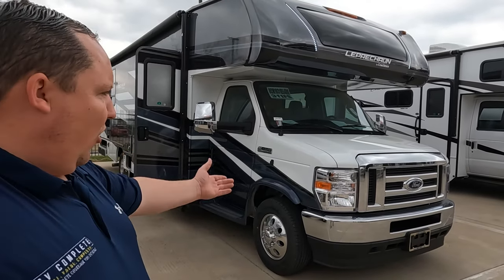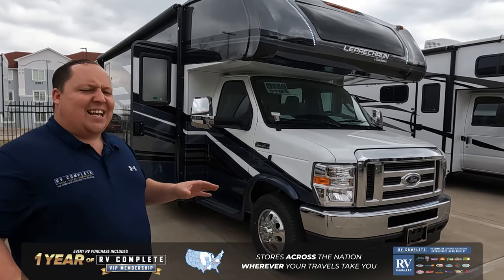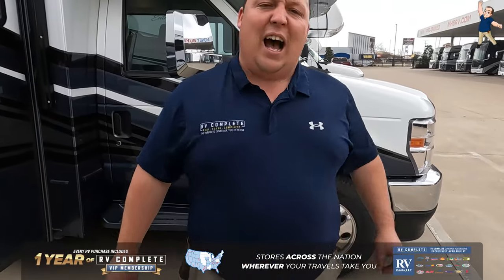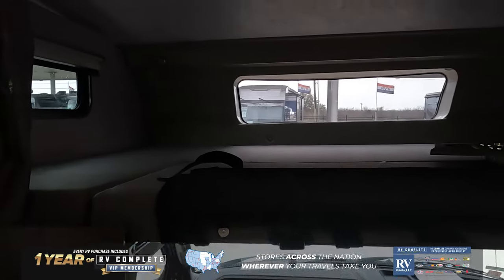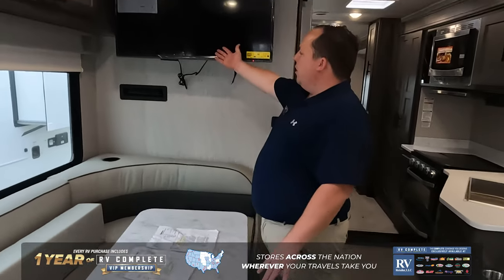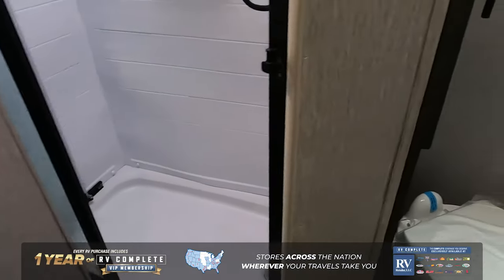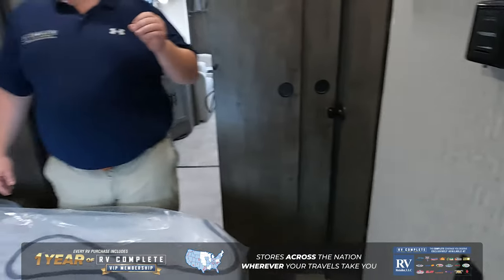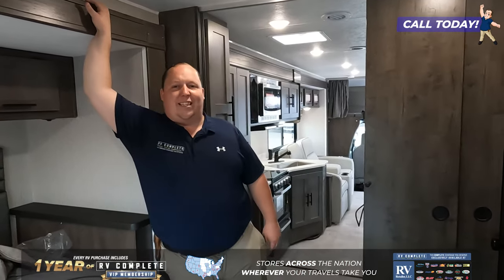Coachmen Leprechaun 311FS Motorhome Tour